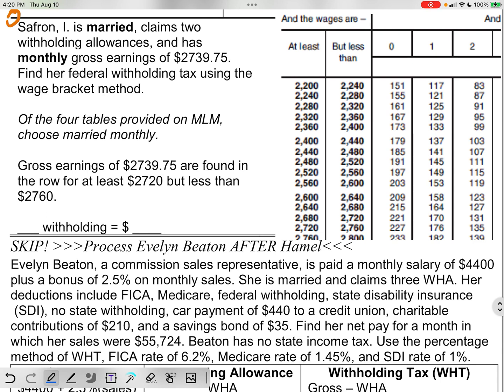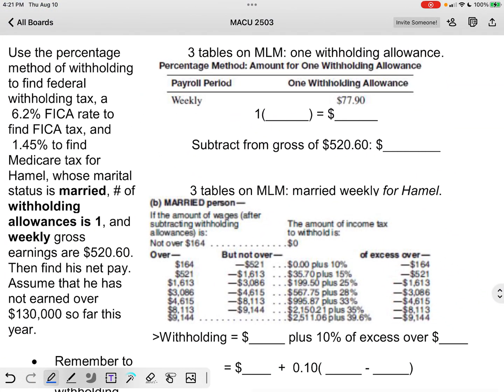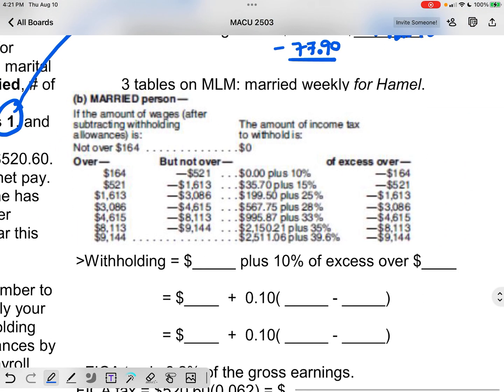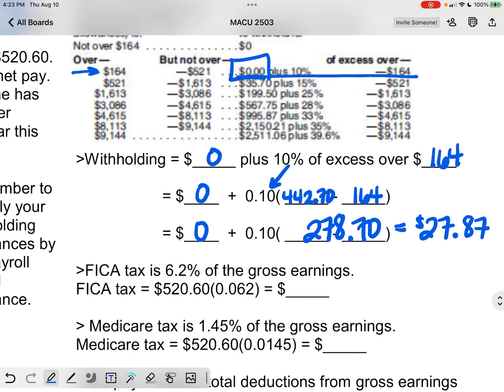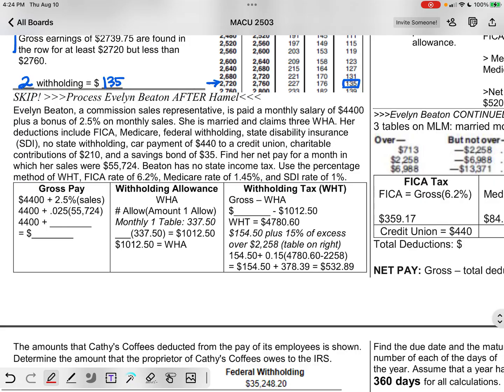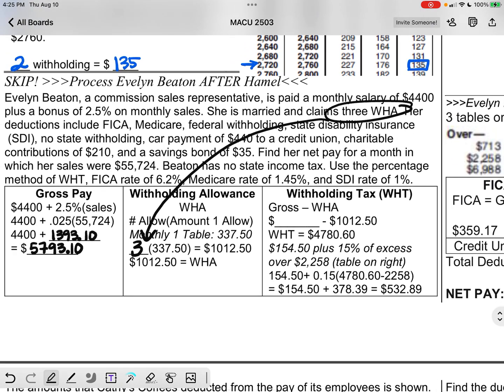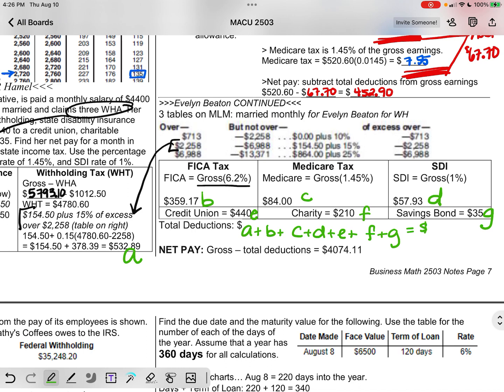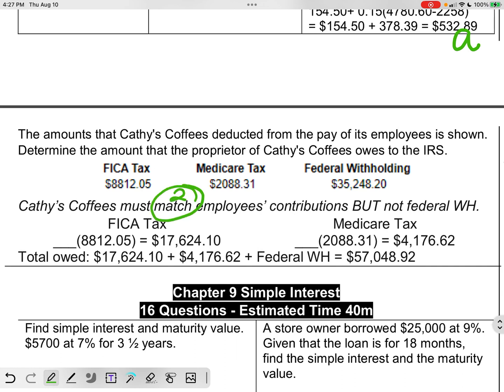MACU 2503: Chapter 6 Payroll - Part 3 of 3